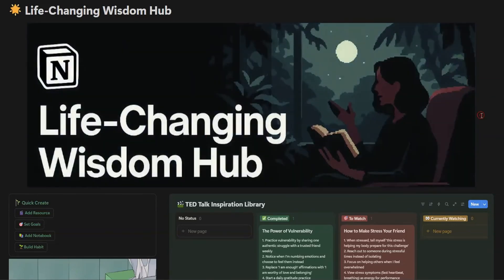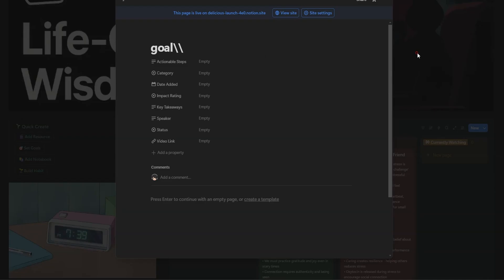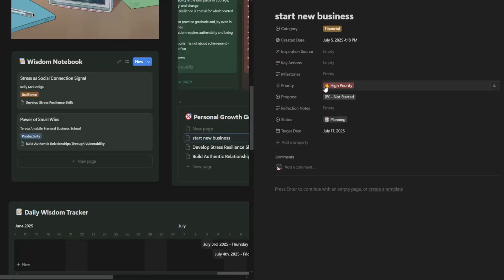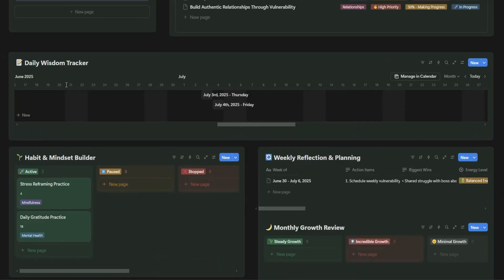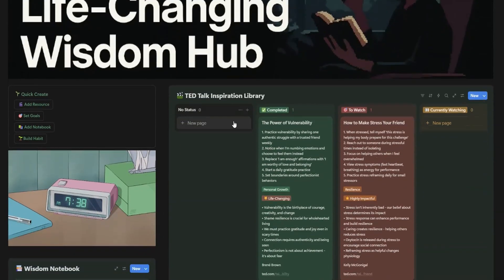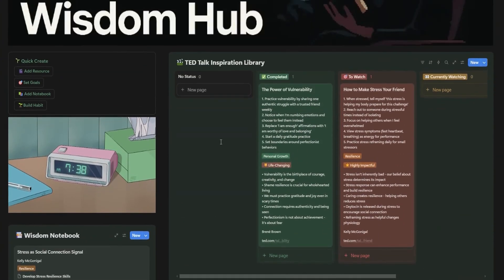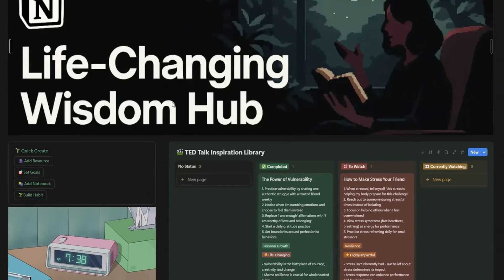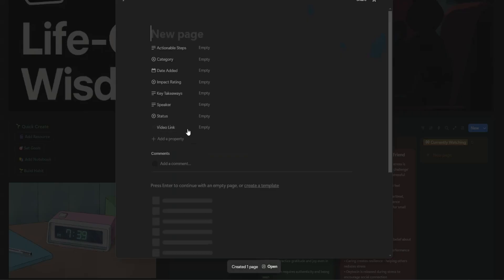Best Free Notion Templates to Boost Your Productivity in 2025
Maximize your productivity in 2025 with this FREE Notion templates! 🚀 Perfect for students, professionals, and creators, these templates include habit trackers, finance planners, study organizers, gamified dashboards, and more!

Whether you're improving task management, time blocking, or goal setting, these Notion templates are your ultimate solution.

notion
notion شرح
notions fondamentales chimie 1
notion tutorial
notion the rare occasions
notion slowed
notion templates
notion vs obsidian
notion course
notion fondamentale de la chimie st
notion sped up
notion fondamentale
notion lyrics
notion مترجمة
notion tutorial for beginners
notion tutorial aesthetic
notion tutorial phone
notion tutorial شرح
notion tutorial 2024
notion tutorial 2025
notion tutorial piano
notion tutorial habit tracker
notion tutorial for study
notion tutorial template
notion tutorial for content creators
notion tutorial calendar
notion tutorial to do list
notion templates for productivity
notion tutorial
notion templates for students aesthetic
notion templates for goals
notion templates for trading journal
notion templates for content creators free
notion templates for phone
notion templates for students aesthetic free
notion templates for work
notion templates for content creators
notion templates for computer science students
notion templates for students aesthetic tutorial
notion templates for graphic designers
notion templates for journaling
notion templates for books
notion trading journal
notion tutorial aesthetic
notion tour
notion to do list
notion the rare occasions sped up
notion templates tutorial
notion the rare occasions slowed
notion tash sultana
notion templates tutorial
notion templates شرح
notion templates 2025
notion templates habit tracker
notion templates gumroad
notion tutorial aesthetic
notion tutorial aesthetic school
notion tutorial aesthetic student
notion tutorial aesthetic phone
notion tutorial aesthetic ipad
notion tutorial aesthetic francais
notion dashboard tutorial aesthetic
notion calendar tutorial aesthetic
notion tutorial for beginners aesthetic
notion templates aesthetic tutorial
tutorial notion aesthetic indonesia
notion tutorial español aesthetic
notion aesthetic tutorial deutsch
notion vs obsidian
notion vs obsidian 2024
notion vs obsidian for students
notion vs obsidian vs evernote
notion vs obsidian vs anytype
notion vs obsidian vs capacities
notion vs obsidian second brain
notion vs obsidian for note taking
notion vs obsidian vs logseq
notion vs obsidian vs roam vs evernote
notion vs obsidian español
notion vs obsidian vs roam
notion vs obsidian for studying
notion vs obsidian vs onenote
notion tutorial 2025
notion guide 2025
notion planner 2025 tutorial
notion tutorial for beginners 2025
notion templates tutorial
create notion template tutorial
notion template creation tutorial
notion budget template tutorial
notion template making tutorial
notion planner template tutorial
notion school template tutorial
notion student template tutorial
notion university template tutorial
Notion, Productivity, iPad, iPhone, Macbook, Minimalist, Second Brain, Organization, Time Management, Study, Student, Templates
Google Calendar, Productivity Hacks, Apps, Workflow, Organization Tips, Minimalist Setup, Digital Planner, Note-Taking, Task Management, Time Blocking, Brain Dumping, Studygram, College, University, Apple, IOS, MacOS